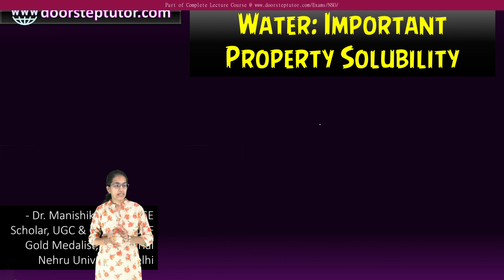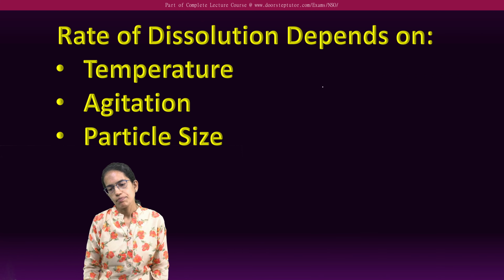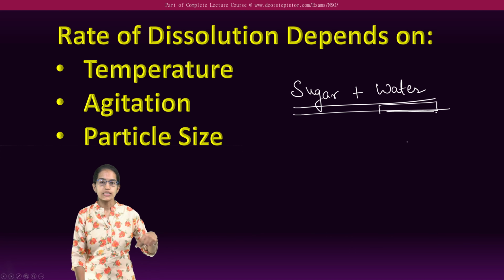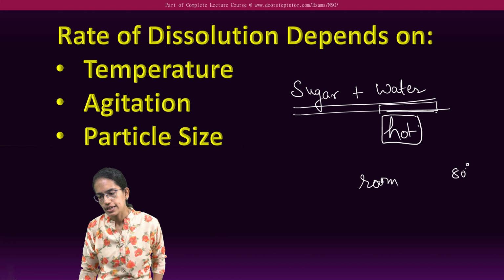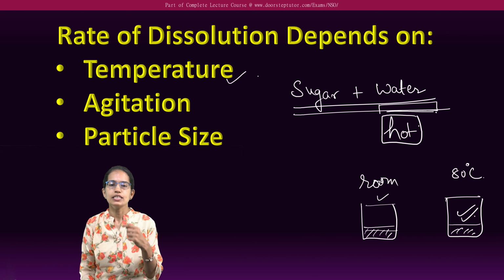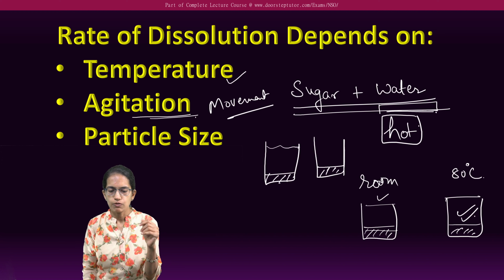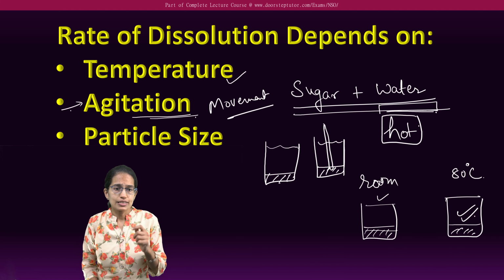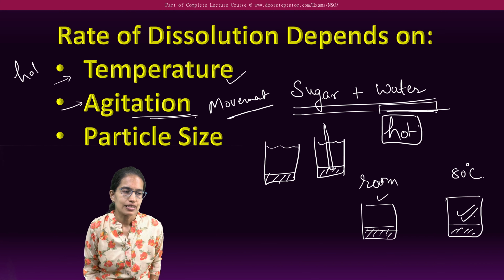Water Solubility Properties & Problems - Achiever Section |NSO| NSTSE Lectures @ doorsteptutor.com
Chapters:
0:00 Introduction to Solubility
0:08 Factors Affecting Solubility
0:39 Temperature and Solubility
1:17 Agitation and Solubility
1:40 Practical Examples of Agitation
2:00 Temperature vs. Agitation

This video explains the concept of water solubility and the factors that influence it: temperature and agitation. We use simple examples like sugar and salt to illustrate how these factors affect the rate of dissolution. Understanding solubility is vital for success in the NSO (National Science Olympiad) as it's a frequently tested concept. Mastering these principles will give you a significant advantage in problem-solving.

national olympiad of science
sofolympiad
nso olympiad
nso exam
sof ieo
sof nso
sof science olympiad
science olympiad
science olympiad 2023
scioly
scrambler science Olympiad
science olympiad
sofworld org
science olympiad foundation
nso olympiad
vidyasagar science olympiad
ijso